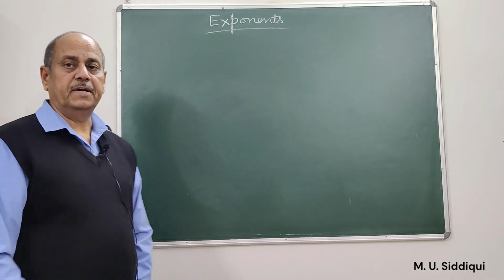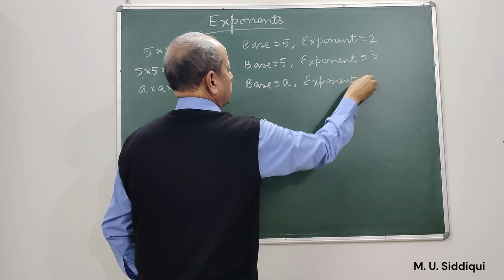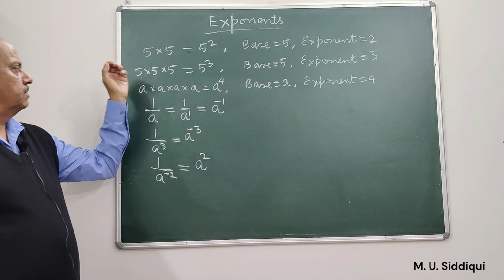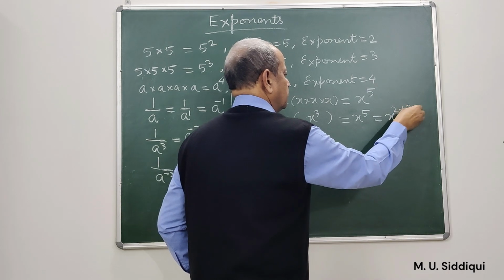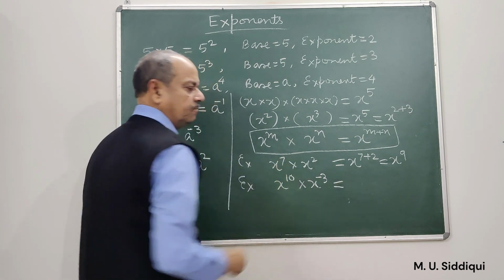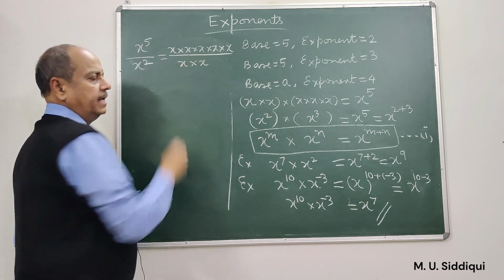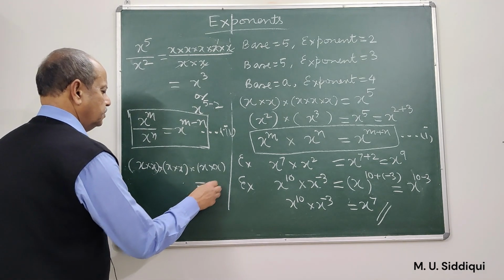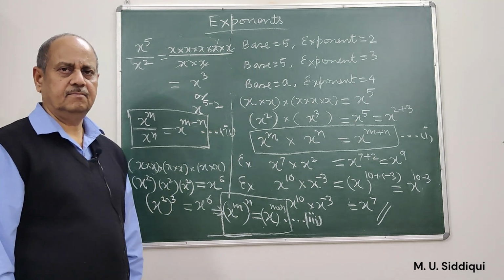Exponents - Introduction - Class VIII - M U Siddiqui